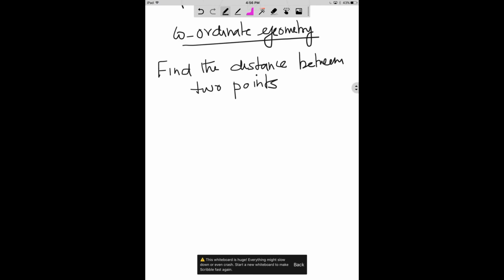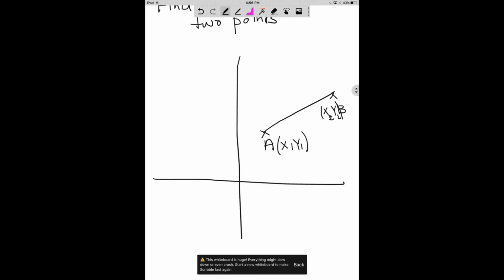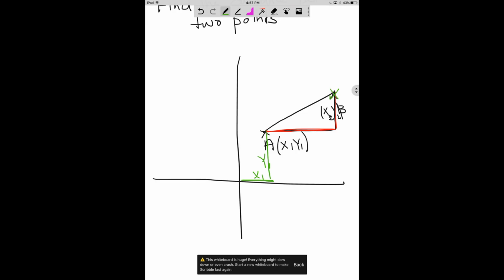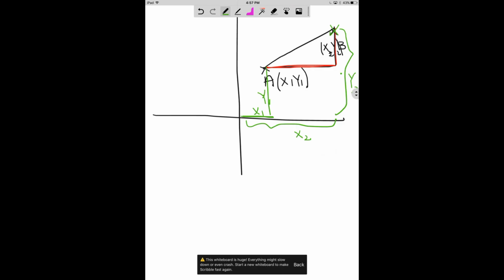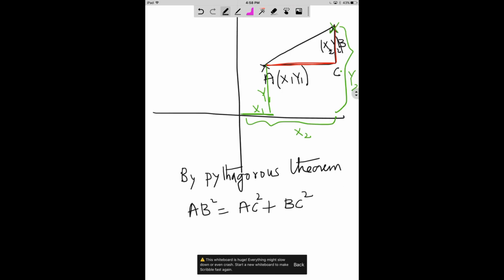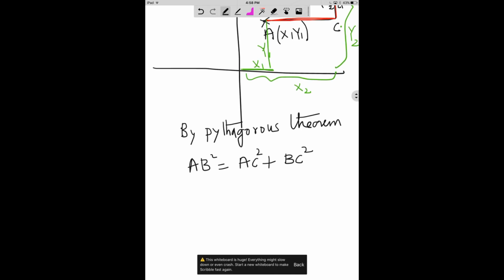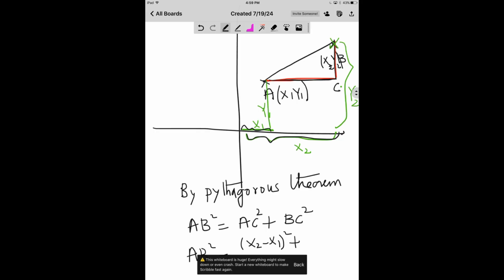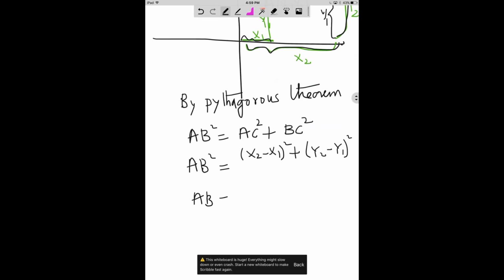Analytical geometry part-2 Derivation of the distance formula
Distance formula is the basic formula from analytical geometry